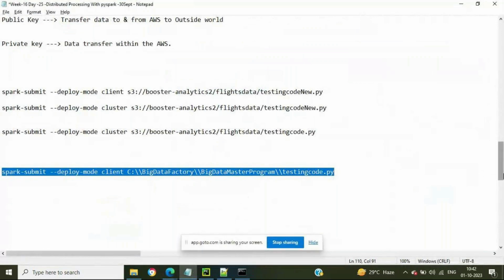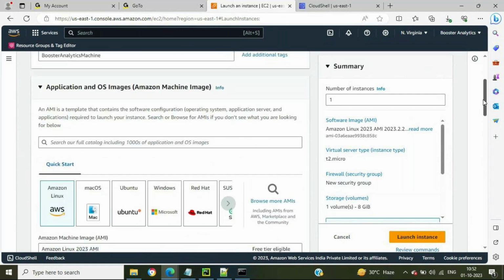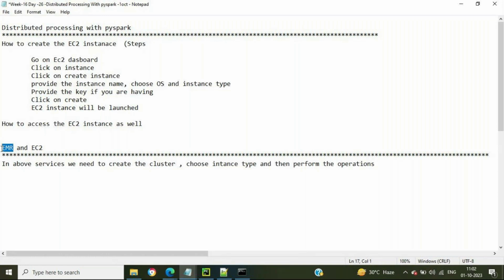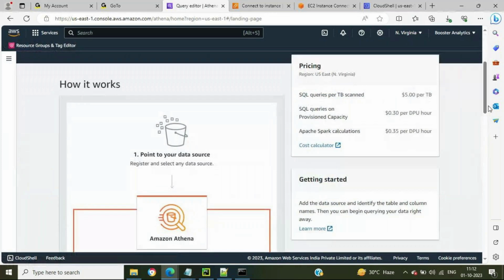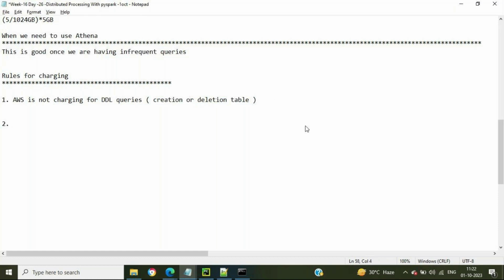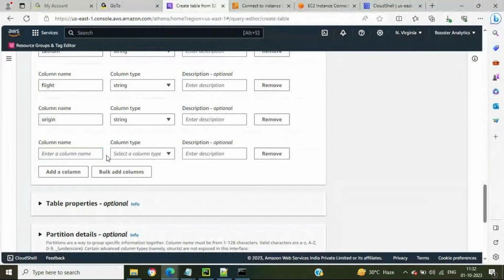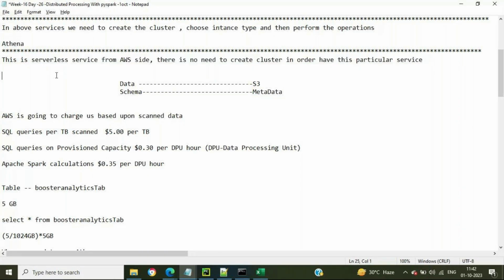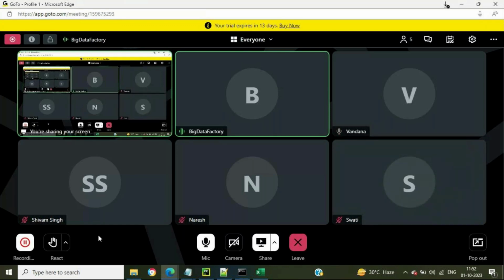Week 16 Day 25 Distributed Processing With pyspark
AWS Athena
AWS EC2